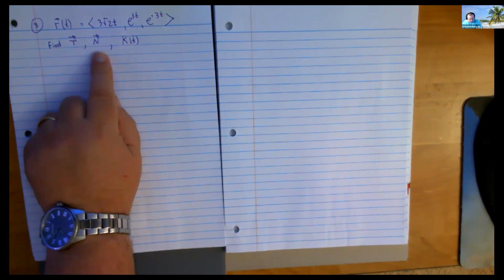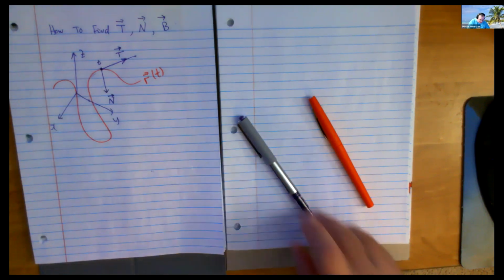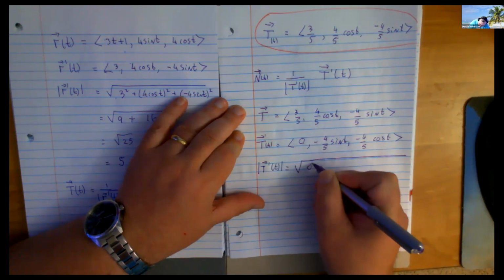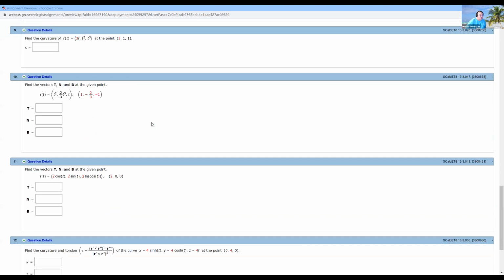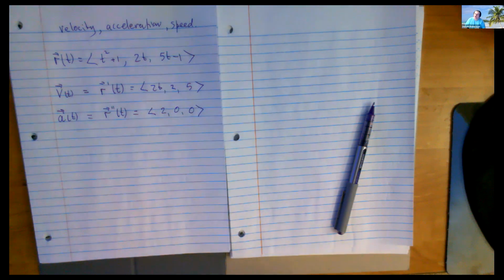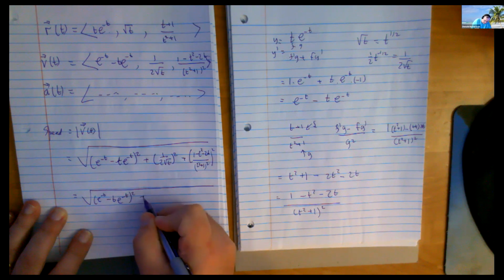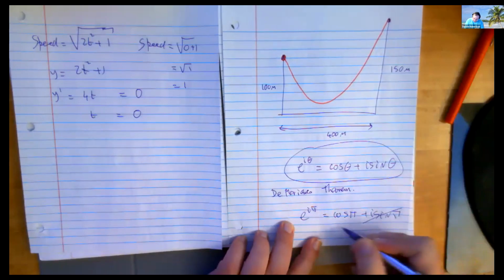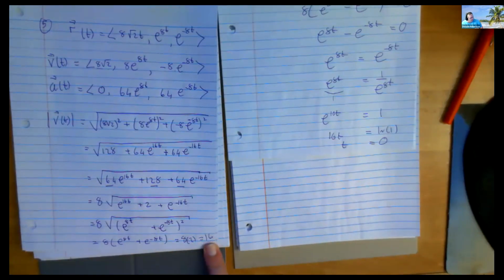Math 163 Lecture 8 Tuesday 14th July